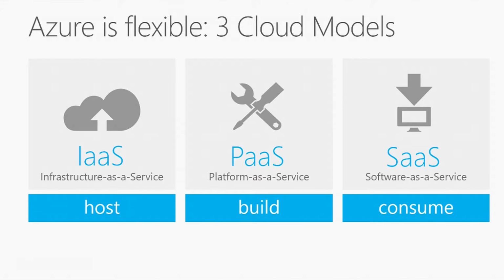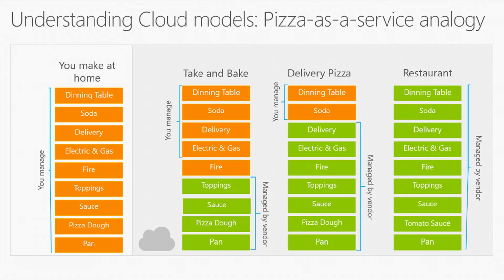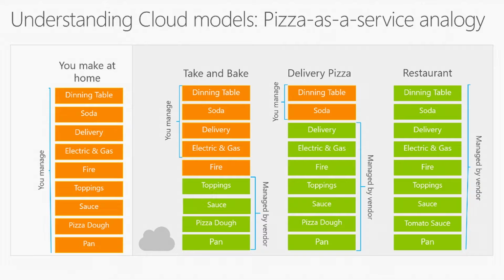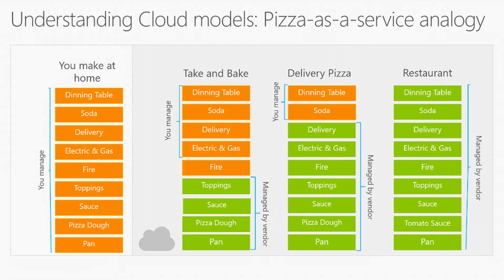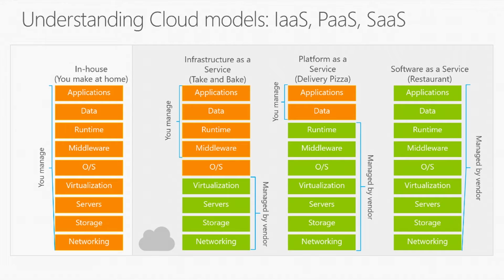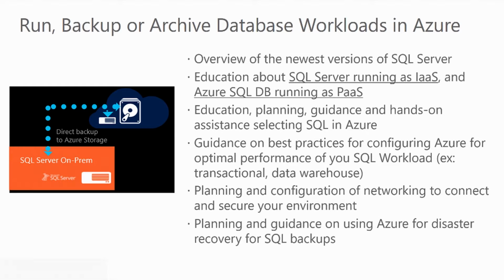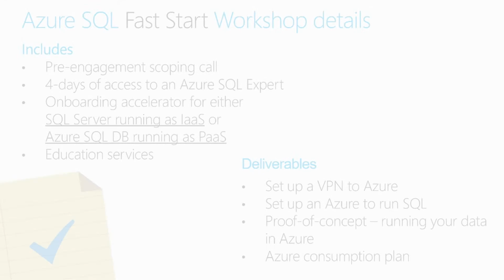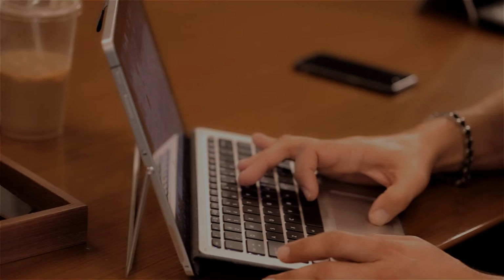Microsoft Azure Fast Start Workshop - SQL in Azure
Our Microsoft Azure Fast Start Workshop is a structured interactive experience that will accelerate your moving to Microsoft Azure and get you up and running in just a few days. What IS Microsoft Azure? It is a cloud computing platform and infrastructure for building, deploying, and managing applications and services through a global network of Microsoft-managed data centers. It provides SaaS, PaaS and IaaS services.

This particular Fast Start Workshop focuses on SQL in Azure, a relational database management system. As a database server, it is a software product that stores and retrieves data as requested by other software applications – which may run on either the same computer or on another computer across a network.

In this Fast Start, we will help you learn how to run SQL in Azure. We will start with an overview of the newest versions of SQL server and then give you an education of SQL server running as Infrastructure-as-a-Service compared with Azure SQL databases running as a Platform-as-a-Service. We will also give you guidance on which version of SQL you will want to try.

The foundation of the Fast Start will aid you in 5 different areas:
(1) Knowledge and understanding of Azure
(2) Access to a dedicated Subject Matter Expert
(3) Accelerate deployment of an Azure workload
(4) Hands-on experience
(5) Proof of concept running within your own subscription